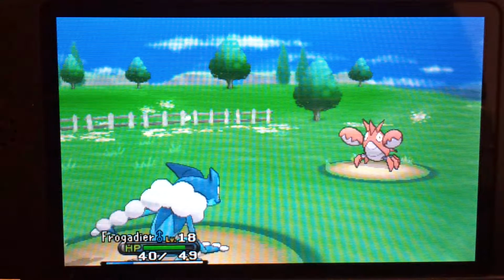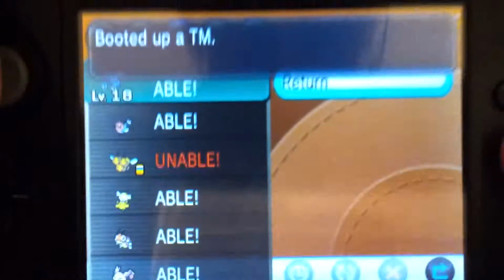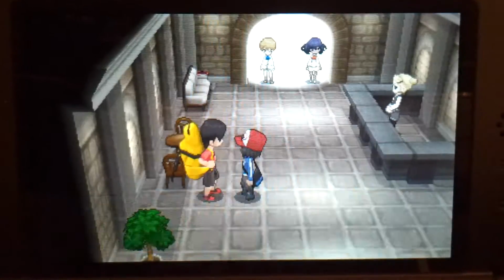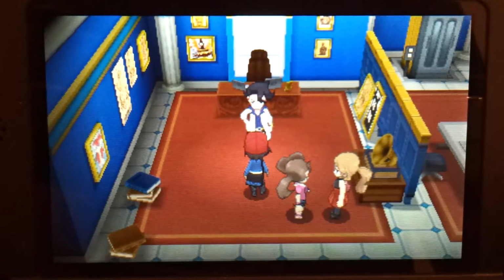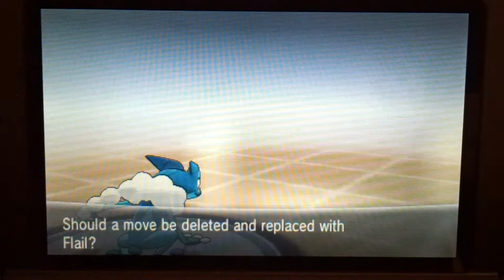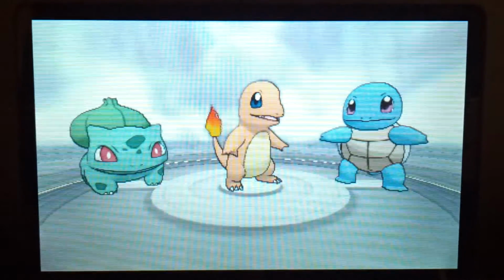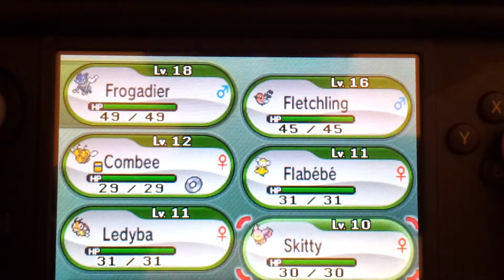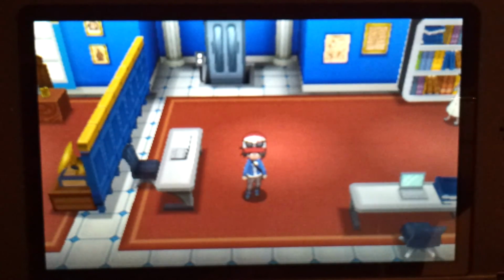Pokemon X and Y Walkthrough Part 12 - Route 4, Receiving Return & False Swipe and Choose Charmander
We get finish Route 4 and enter Lumiose City while getting TM 27 Return. Meet Professor Sycamore in the Pokemon Lab and annoying Furfrou. Battle his three Kanto Starters, Bulbasaur, Charmander and Squirtle. To receive Charmander.